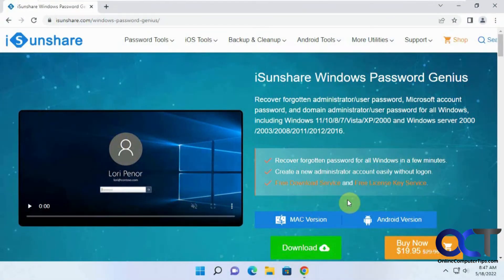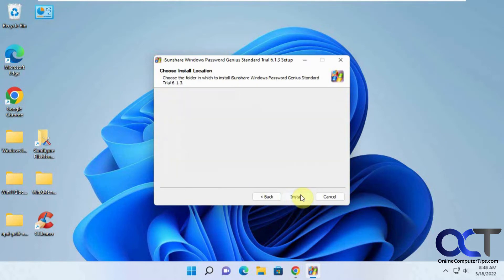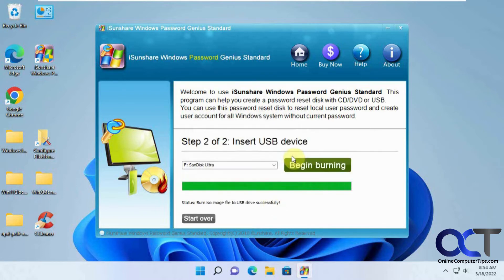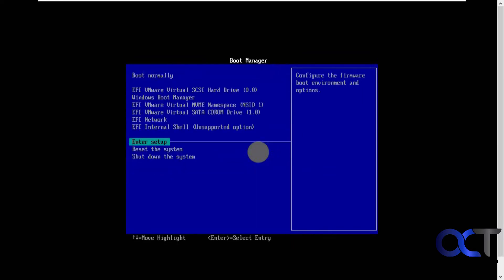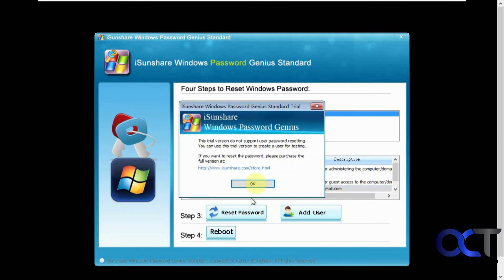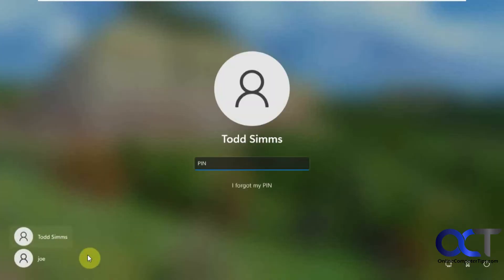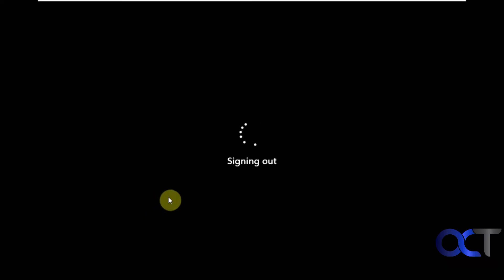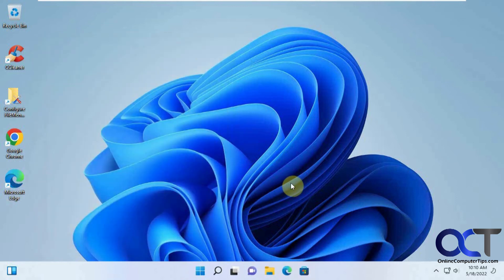Reset Your Forgotten Windows Password with iSunshare Windows Password Genius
If you have forgot or lost your Windows login password, then that can be a bad feeling because you will not have access to your computer or your files. Fortunately, there is an easy way to create a bootable USB flash drive or CD that you can then boot your computer to in order to recover or reset your password so you can log in again.  With the iSunshare Windows Password Genius you can also create a new user account on the spot and then use that to log into your computer with.

Here is a link to the software where you can test out the demo or buy the full version for $20.